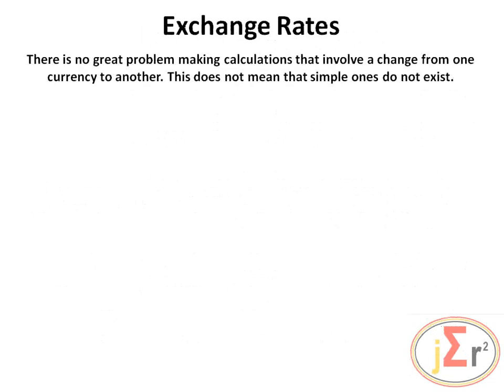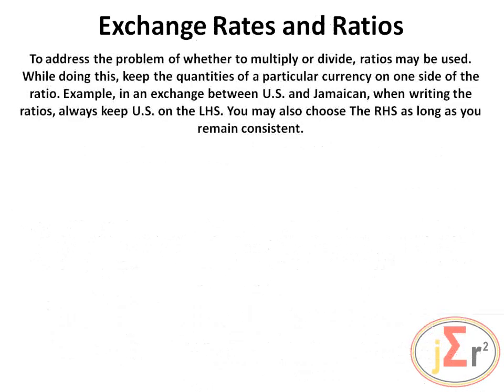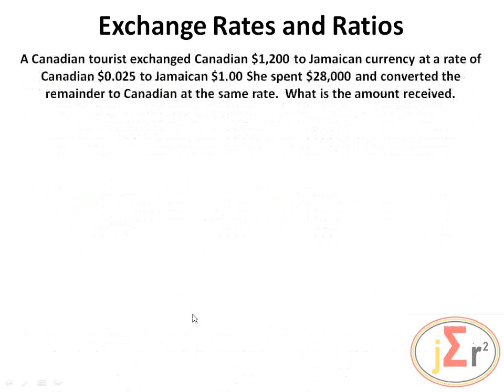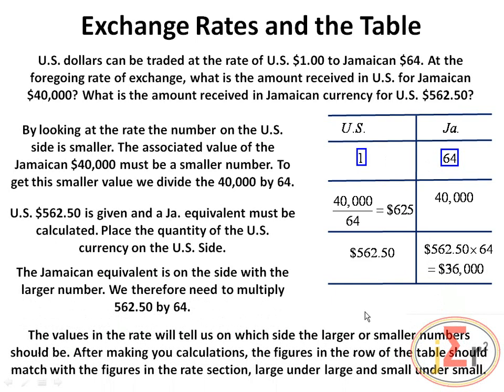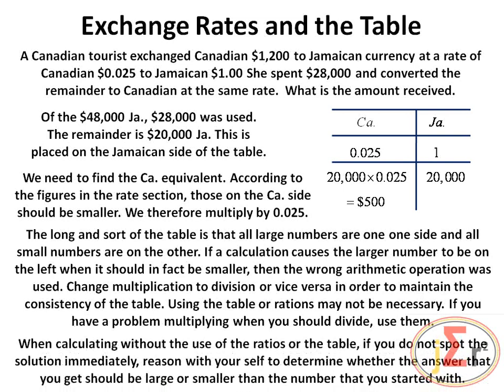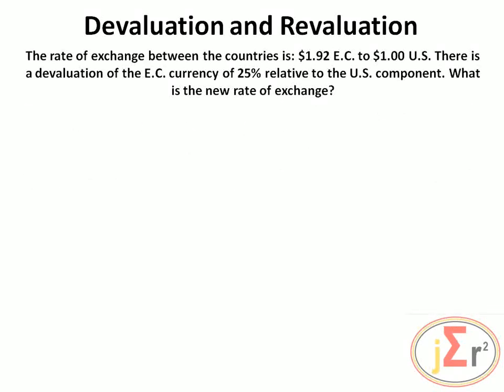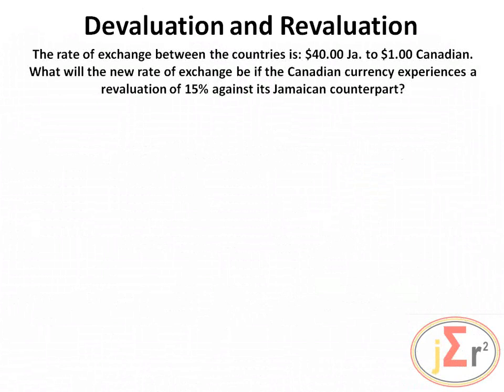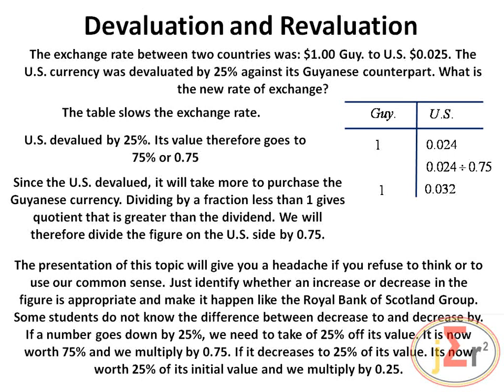12 Foreign Exchange Edit pptx